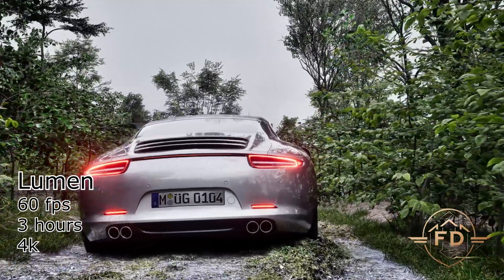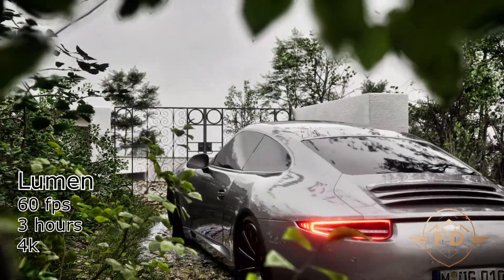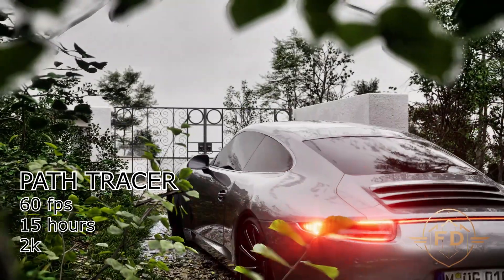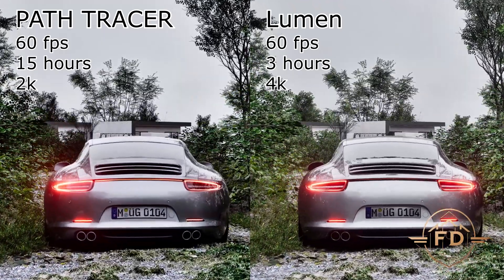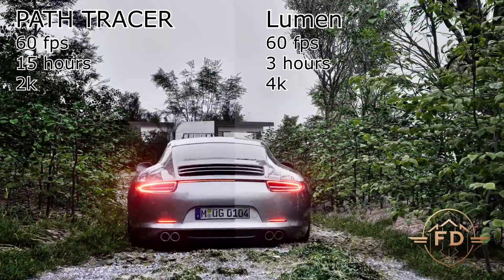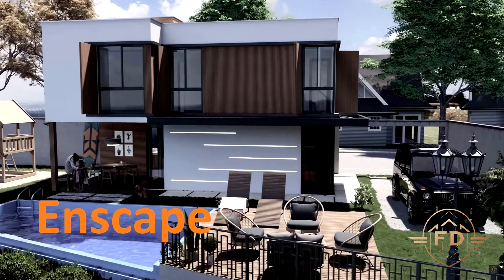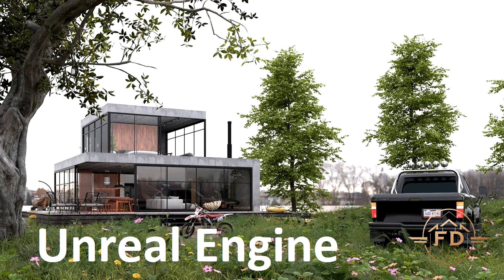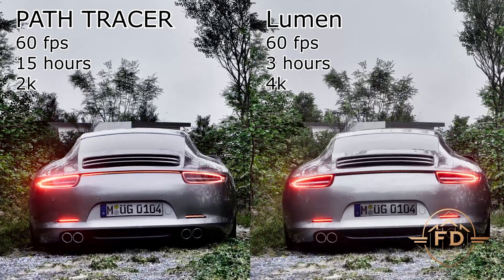UNREAL ENGINE 5.2 - PATH TRACING vs LUMEN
PATH TRACING vs LUMEN, UNREAL ENGINE 5.2. After testing several renderers, semi-professional and professional like:
d5 render
Twionmotion
Blender Eevee
escape

We also tested high quality professional renderers like:

Blender Cycles
octane render
corona render
Unreal Path Tracing

We conclude that Unreal is the most complete program on the market, as it features Path Tracing, used by the best renderers, but it also features the best real-time renderer, Lumen, which in some cases is similar to Path Tracing, but very faster, and using a Video Card, different from Corona Render, which today is the biggest on the market, but brings a very frustrating rendering time as it is limited to the use of a Processor. Unreal Engine has been elected as our official software from now on.

The D5 Render is in a good way, but its external light leaves a lot to be desired, especially on sunny days. Enscape delighted me, however, it is limited in texture resolution and object animation.

The twinmotion is beautiful in Path Tracer, but the realtime rendering is lacking in realism. Blender eevee may become usable in the Next Eevve version, let's wait.